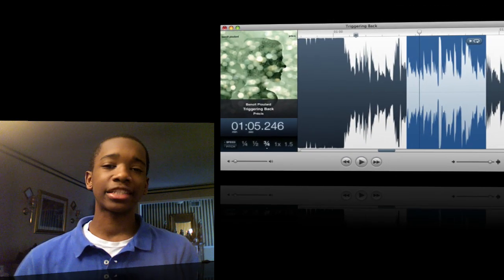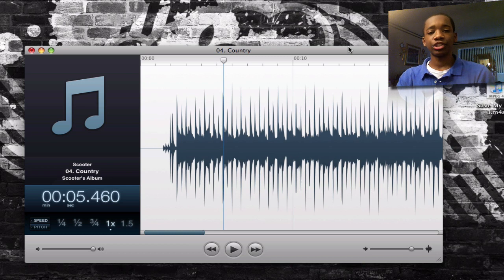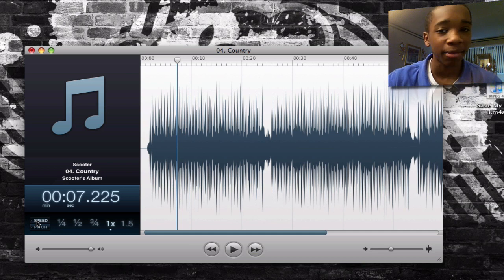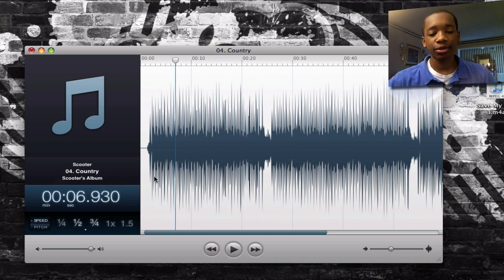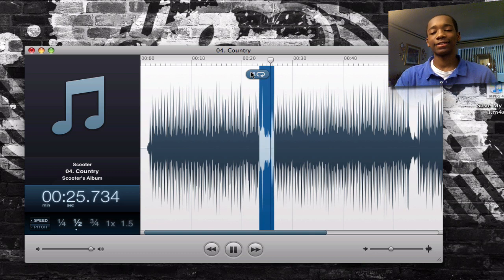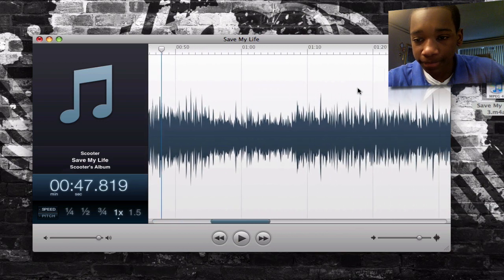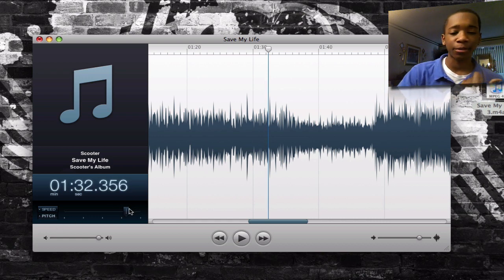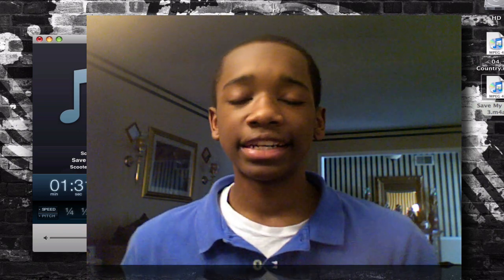Capo Application Review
Hey Guys. This Video shows you how to slow down (and speed up) you music in this Application called Capo. It allows you to hear every note so that learning the song can come easier.

Winners of the Application:

Luxury713 & codygreaver92